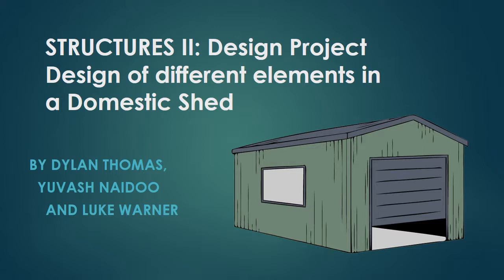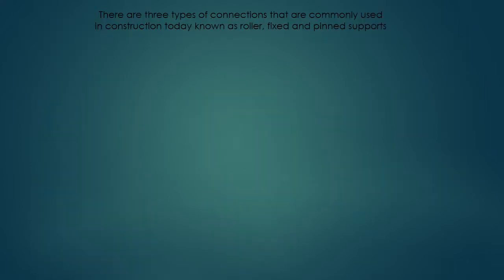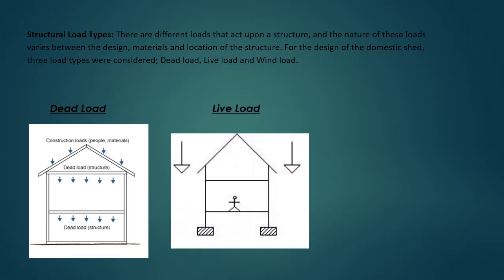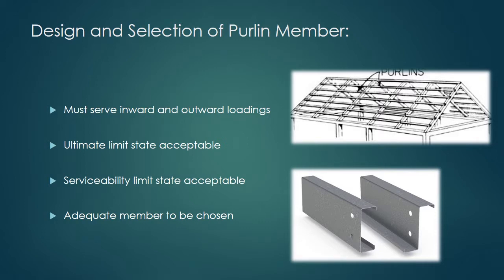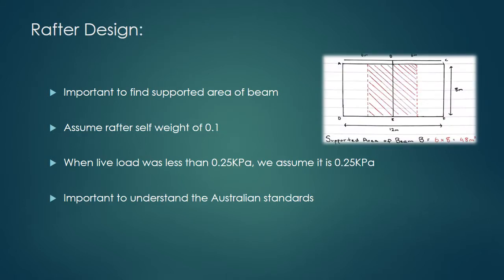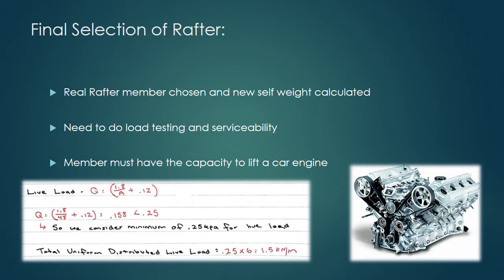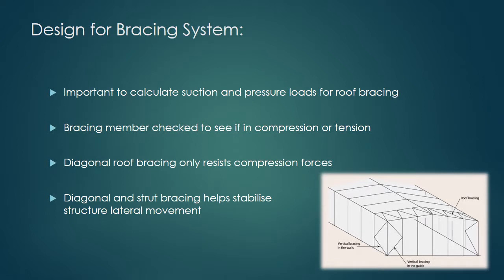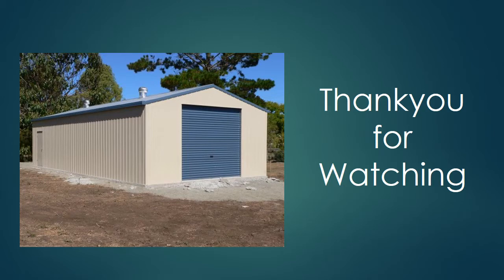STRUCTURES II - Design of a Domestic Shed